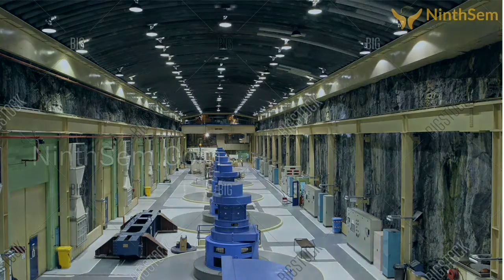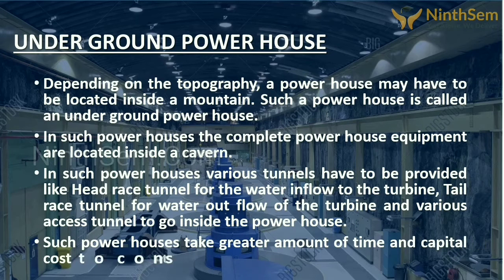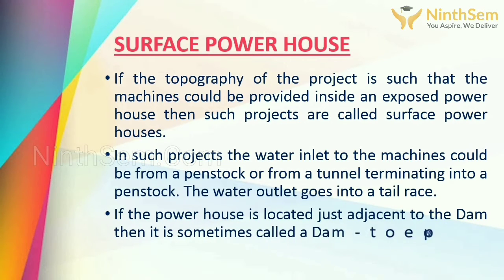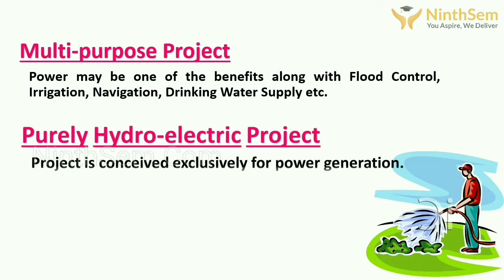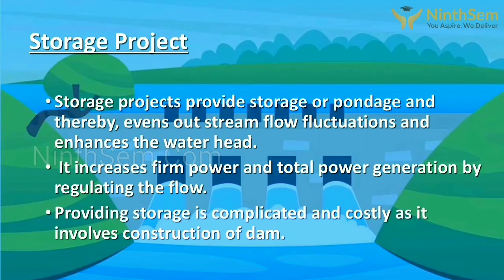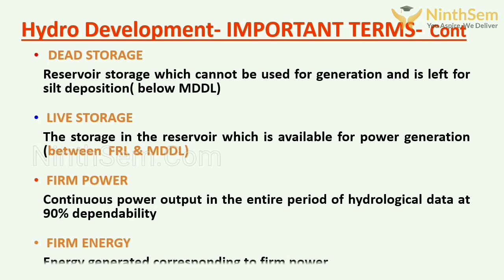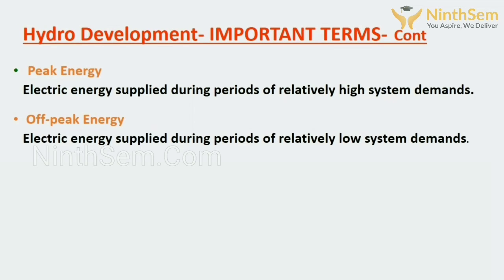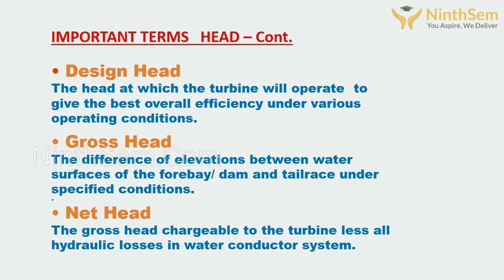Hydro Power 01 by Hemant